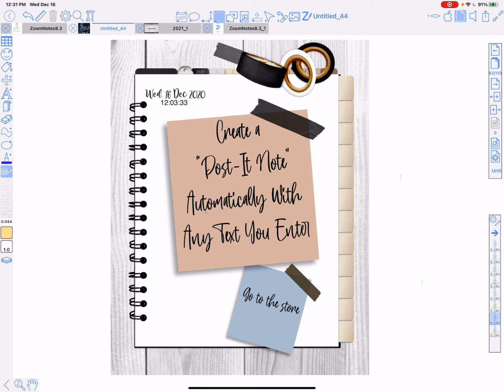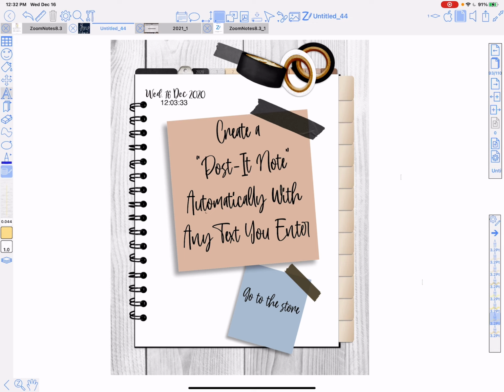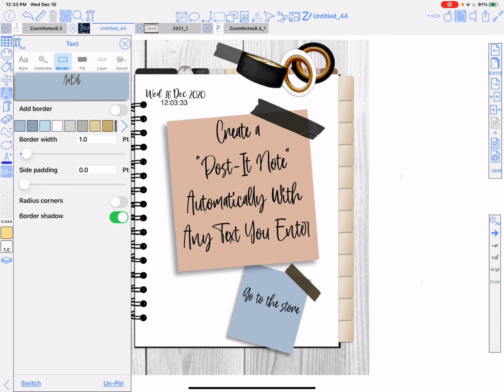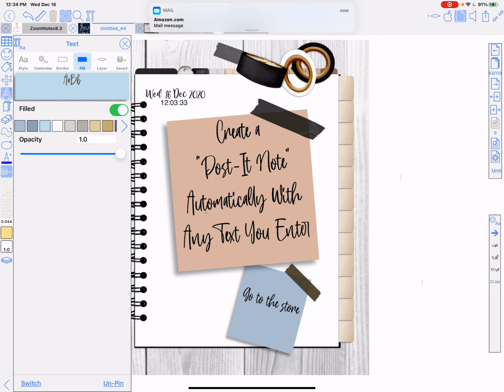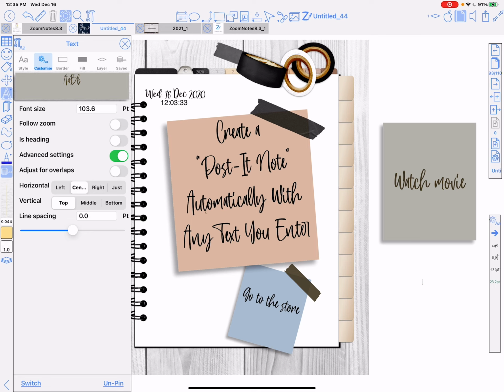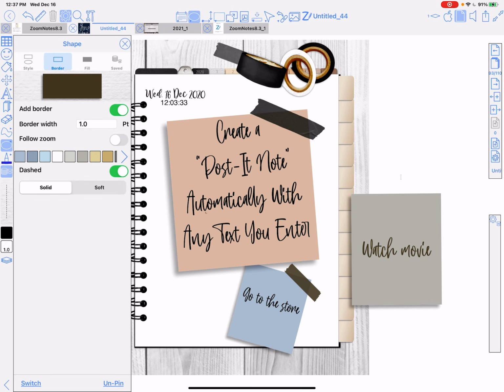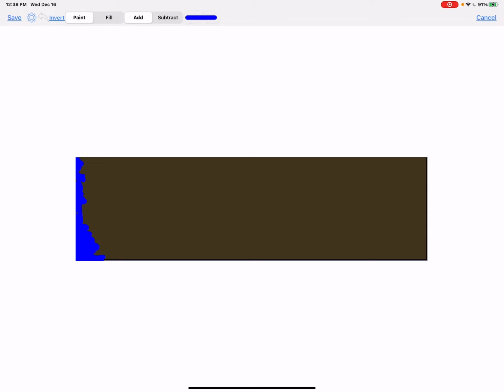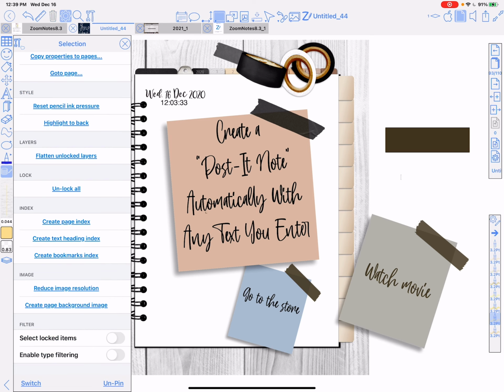ZOOMNOTES - Create A “Post-It Note” Automatically With Any Text You Enter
IMPORTANT LINKS:
I Did This! Using ZNs -MeWe

I Did This! Using ZNs - FB